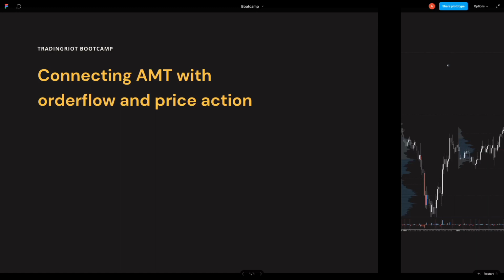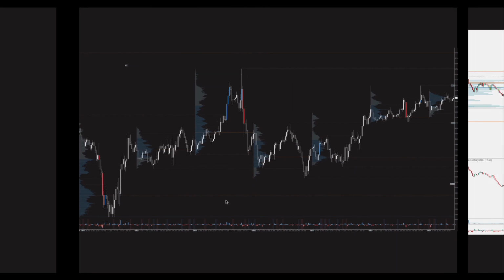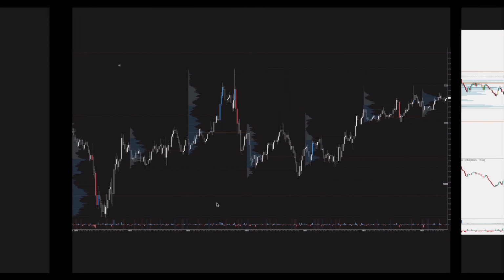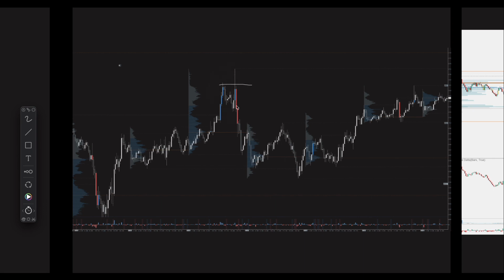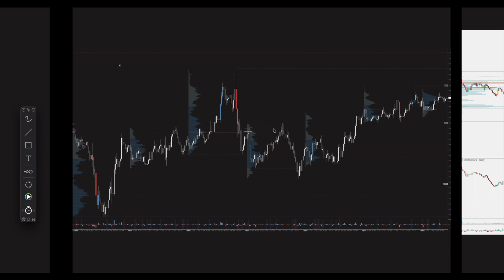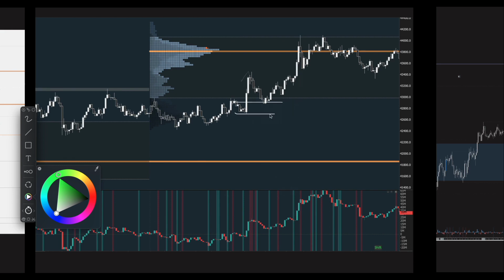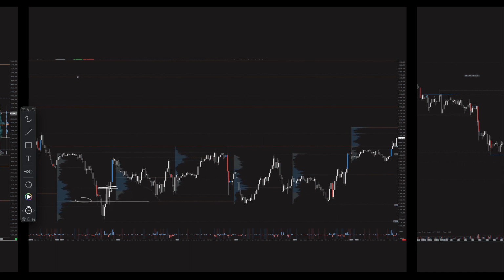4 5 TR Connecting AMT with orderflow and price action